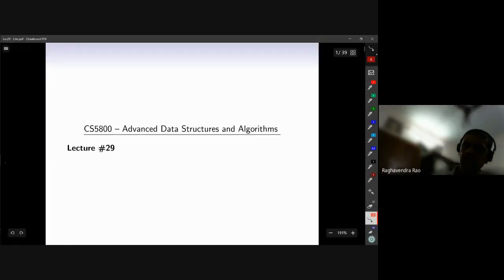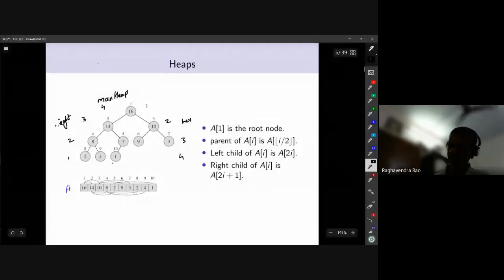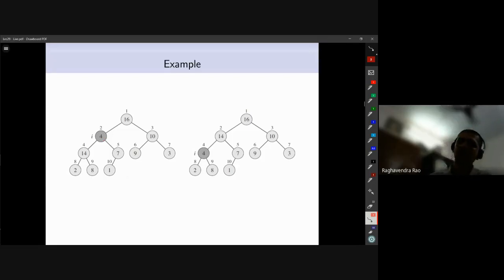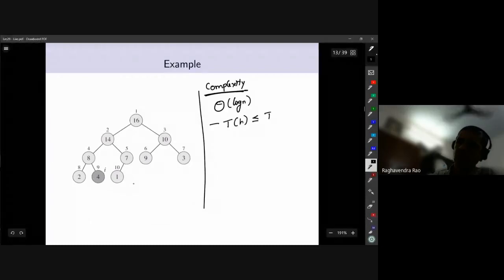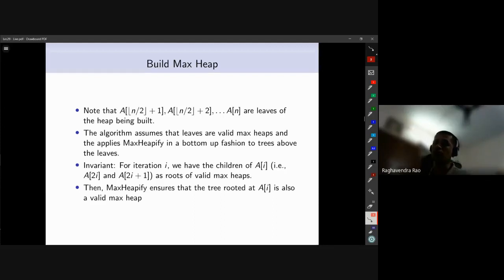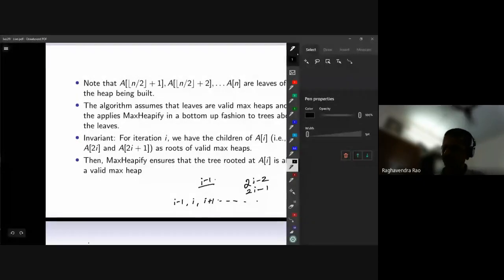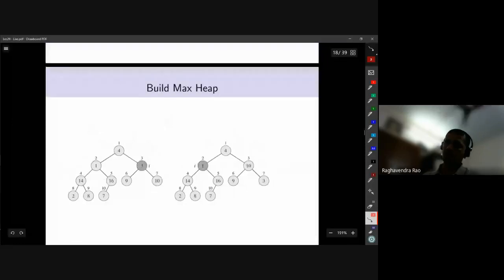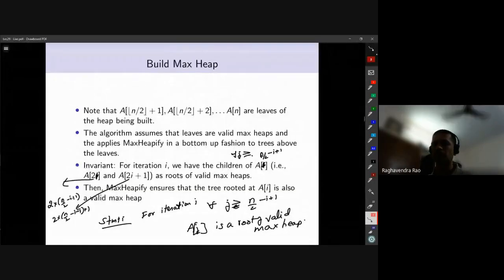CS5800 ADSA | Lec 28 | Heap data structure– part 1